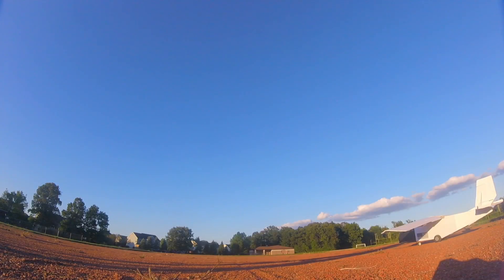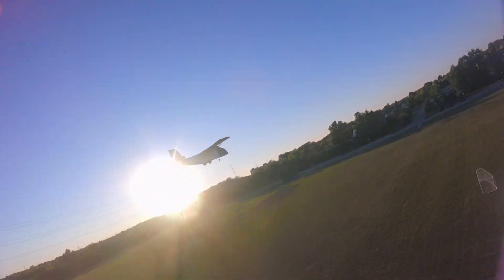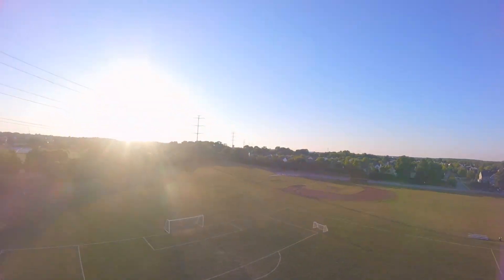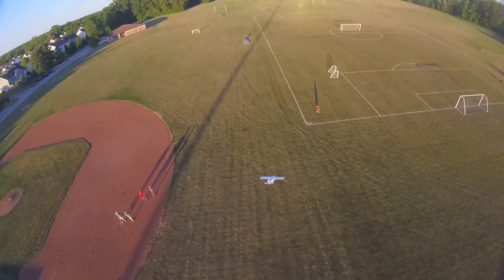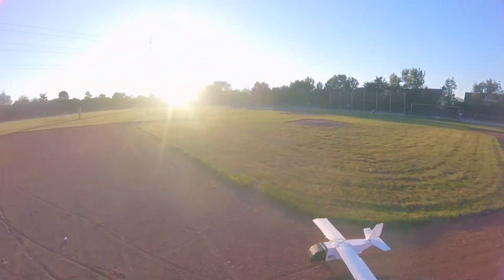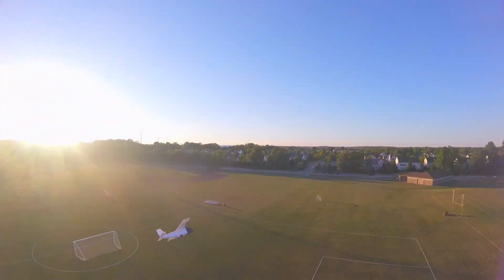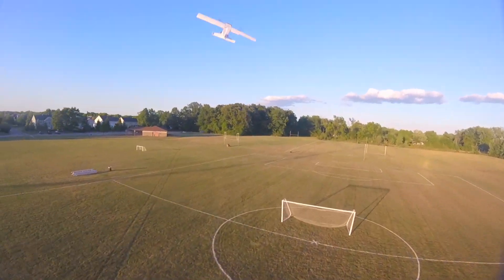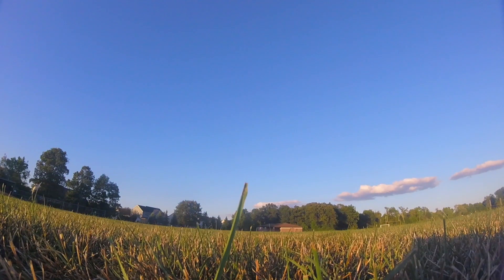Sketchy FT Guinea Pig Chase!